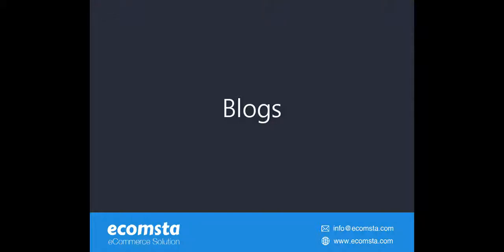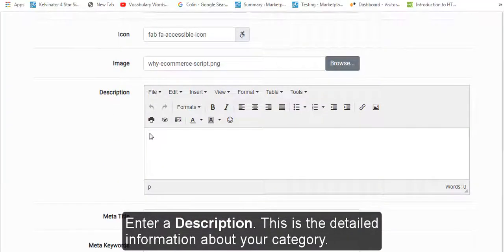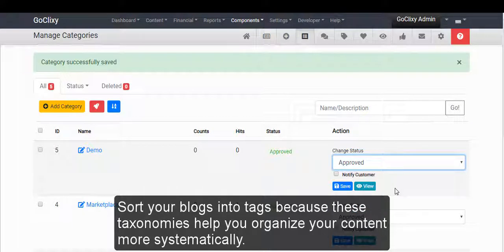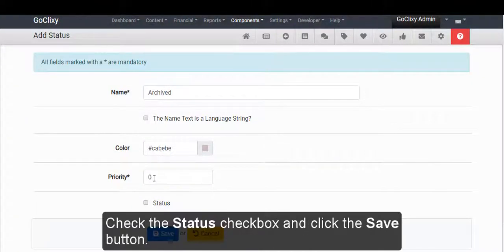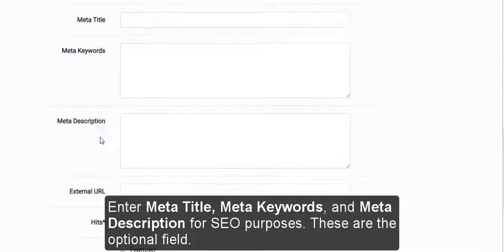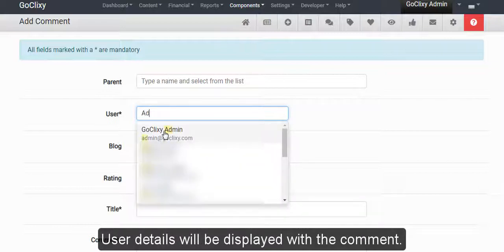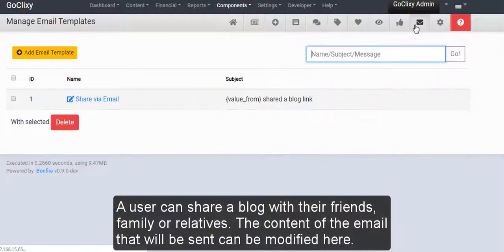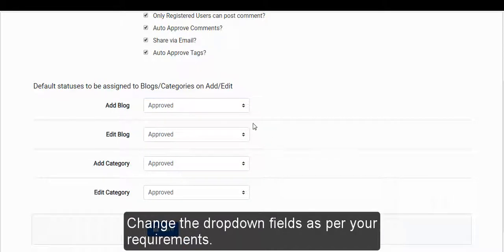Blogs - eCommerce Script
Write about your product using eComsta - Blogs Module. Create different categories for different blogs. Visitors can post comments and rate blogs on your eCommerce website.